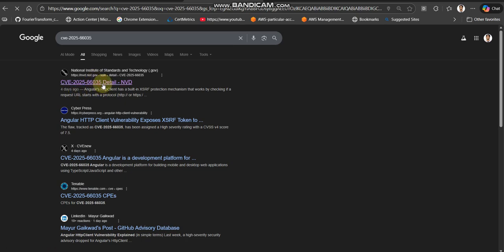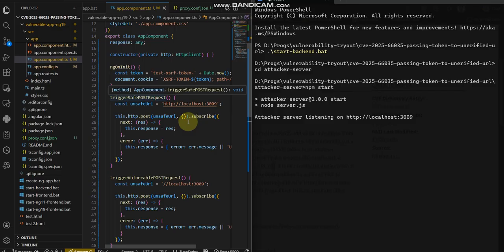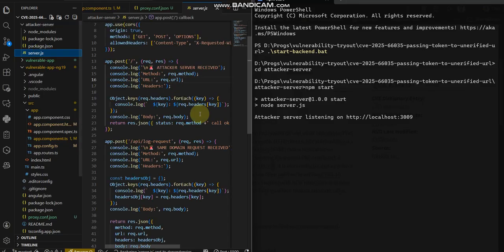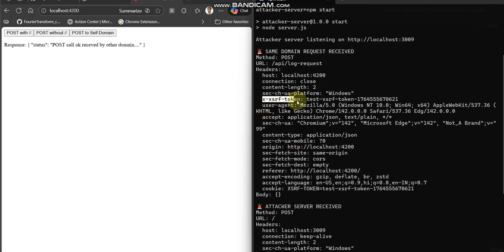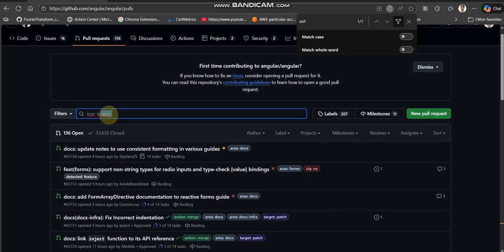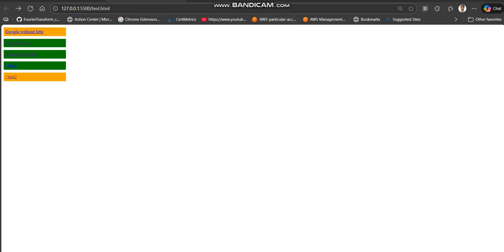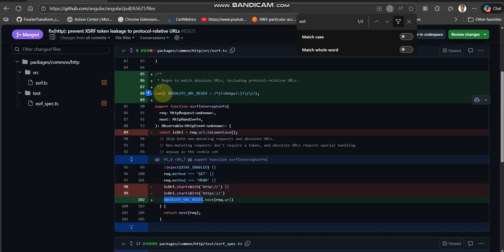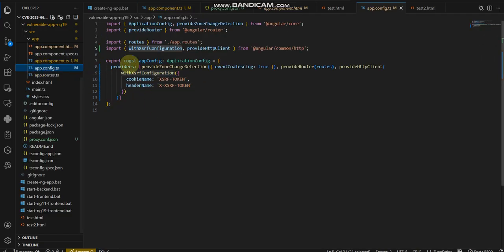Understanding the vulnerability cve-2025-66035 in angular source and fix angular team made